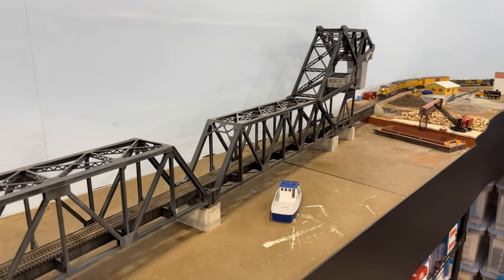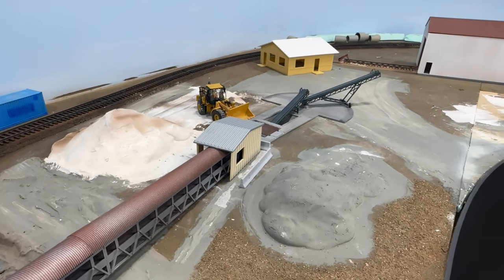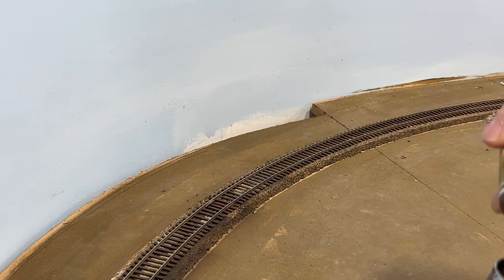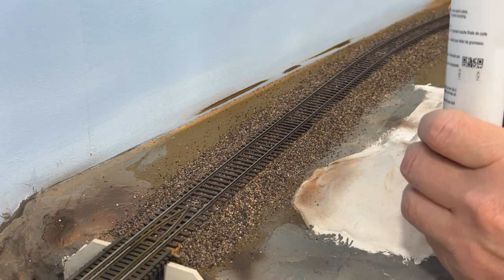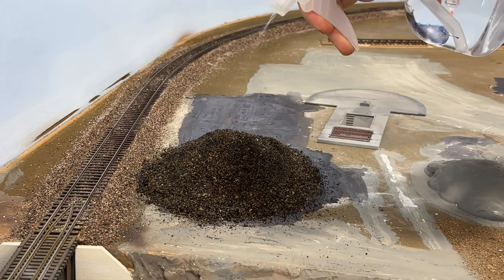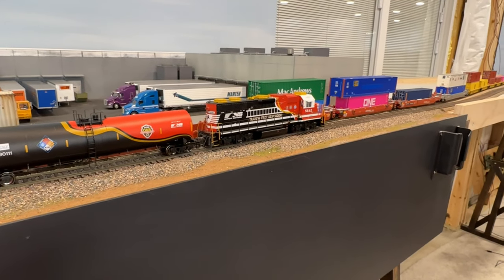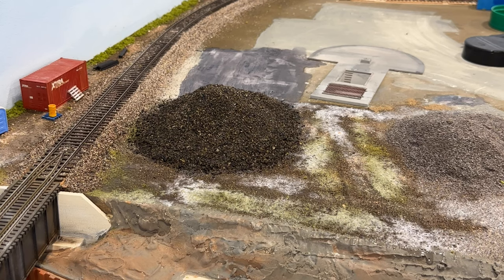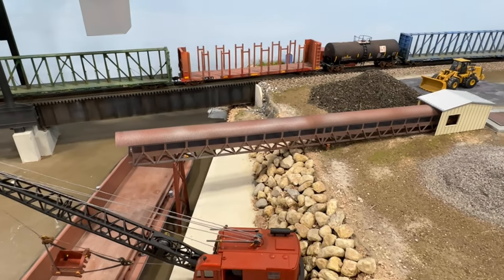UP Heartland Division Update 12/4/2022 (How to ballast track and create gravel piles)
Thanks to the overwhelming support ad feedback I received from my layout tour, I have decided to start producing additional content for my YouTube audience.  On this week's video, I show how I completed scenery work around Semper Fi Sand & Gravel Company.  SF S&G sits directly on the West bank of the Calumet River, adjacent to an operational bascule bridge.  I also show off some new Atlas Norfolk Southern First Responder Training boxcars that I received this week!

0:00 - Intro
0:26 - Semper Fi Sand & Gravel
3:44 - Prepping and Ballasting the Mainline
9:19 - Covering Sand Piles
13:50 - Atlas NS First Responder Box Cars
14:13 - Scenery behind the Mainline
16:18 - Ground Cover and River Bank Scenery
20:34 - Conclusion

Don't forget to visit me on Instagram and Facebook!

S/F,
MT365